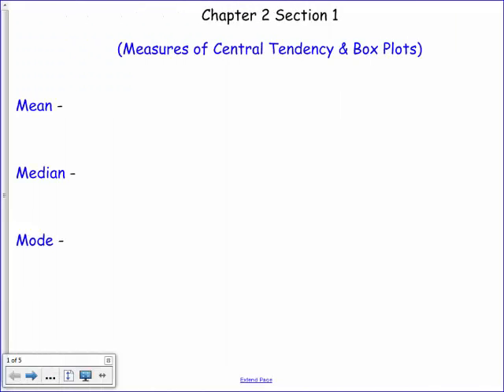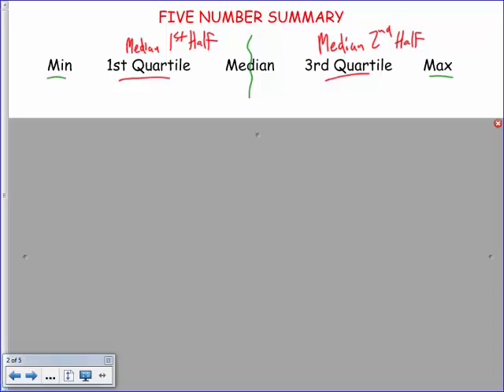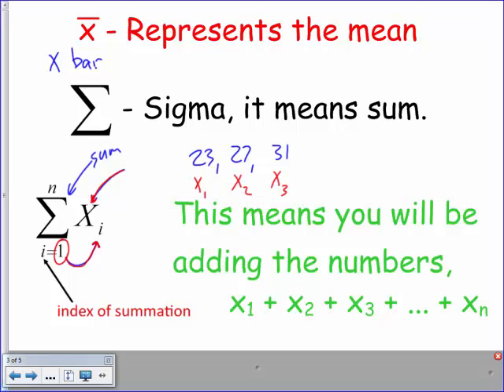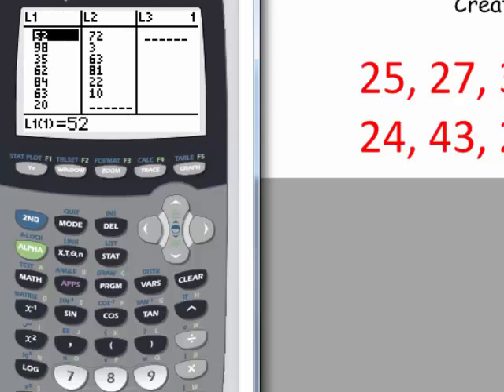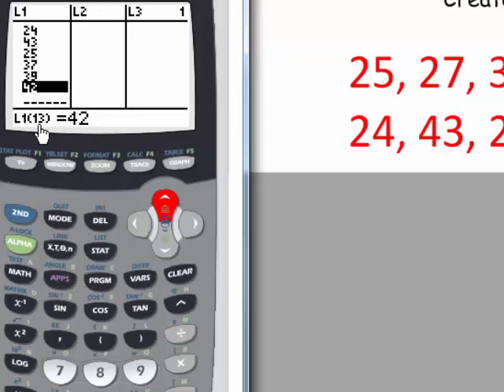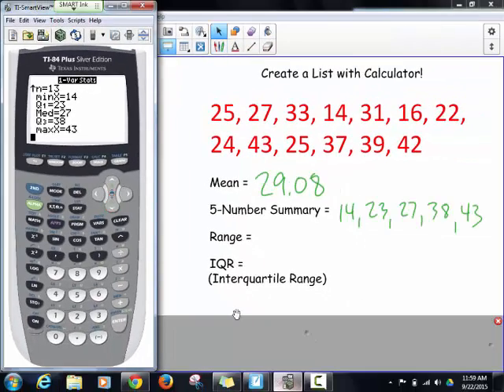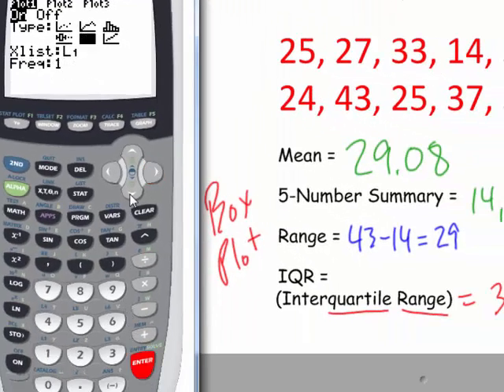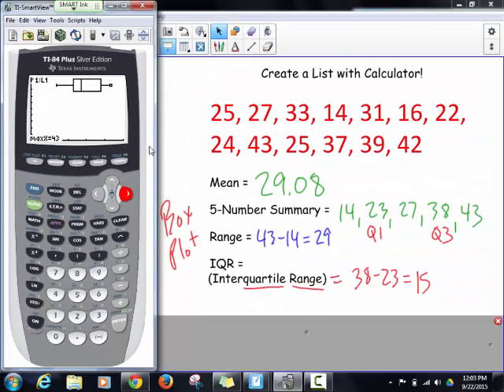Algebra II - Measures of Central Tendency & Box Plots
Algebra II lesson using a TI-84 Plus to calculate Measures of Central Tendency, Five Number Summaries, and Create a Box Plot